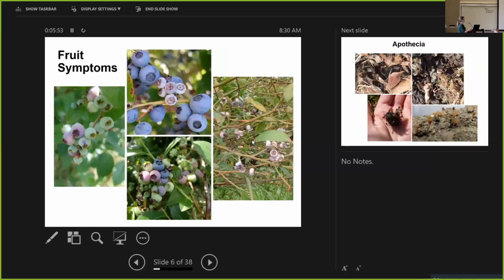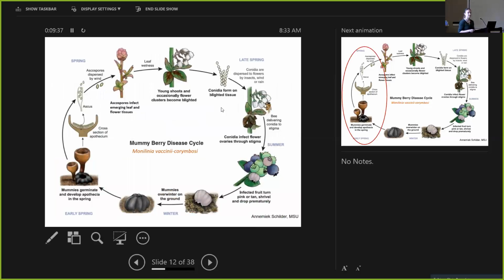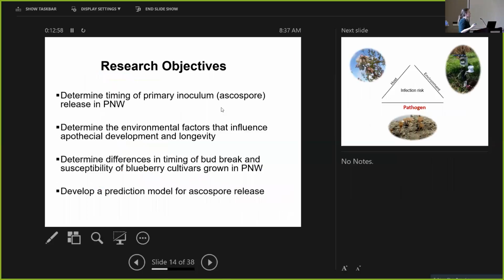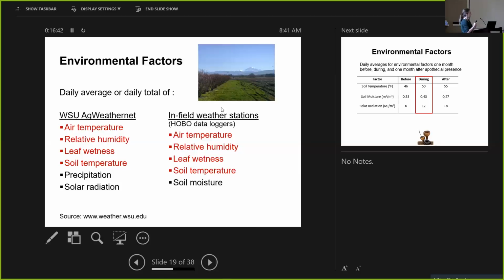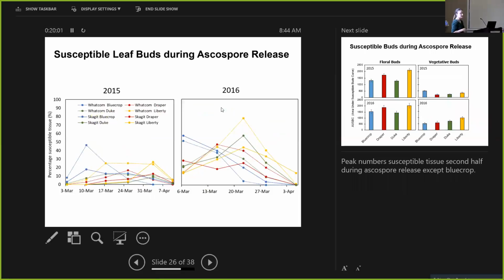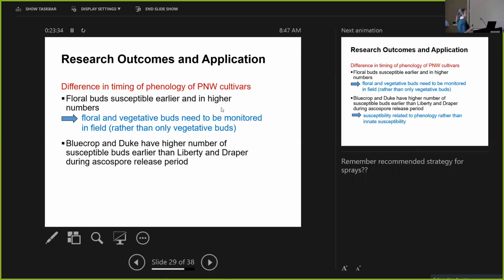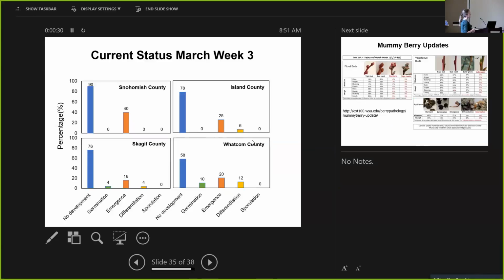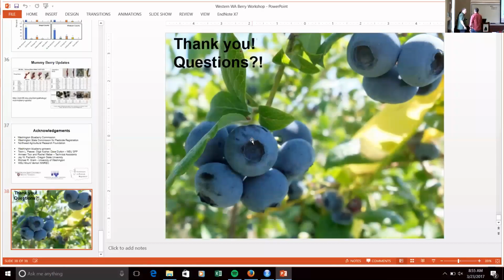Mummy Berry Biology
Presentation describing mummy berry biology in western Washington